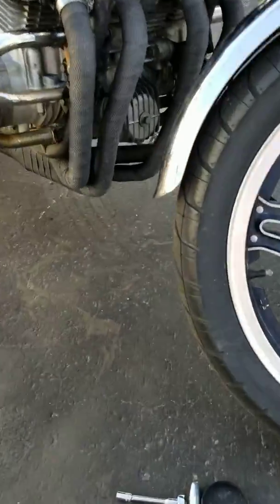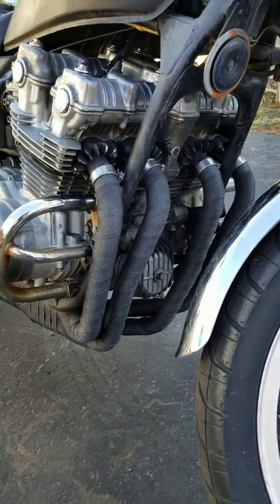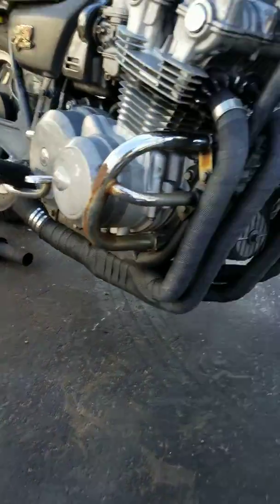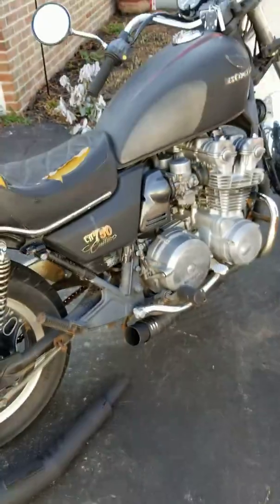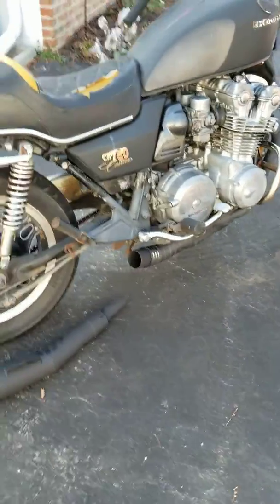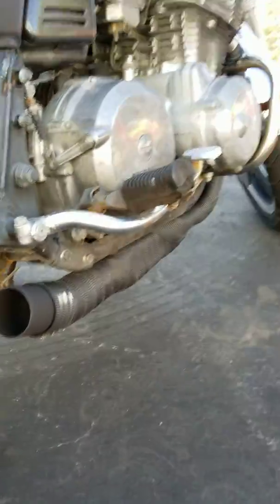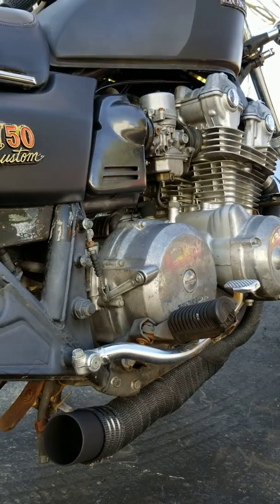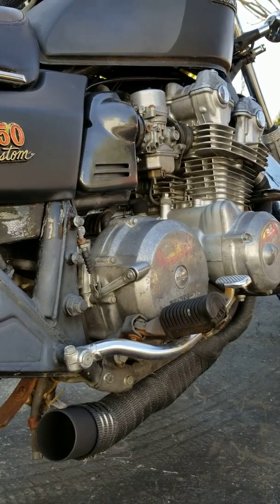1980 Honda CB750 Sound